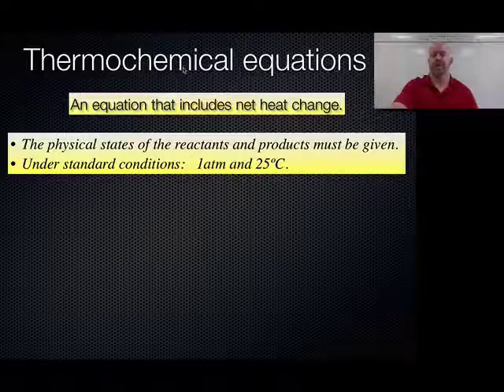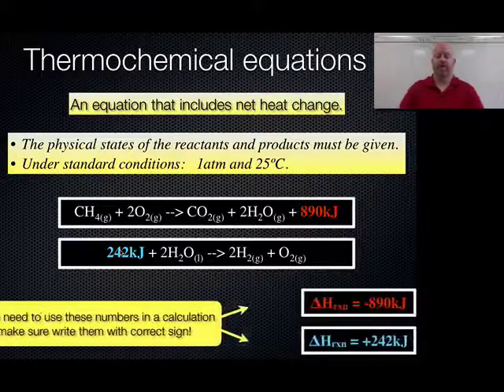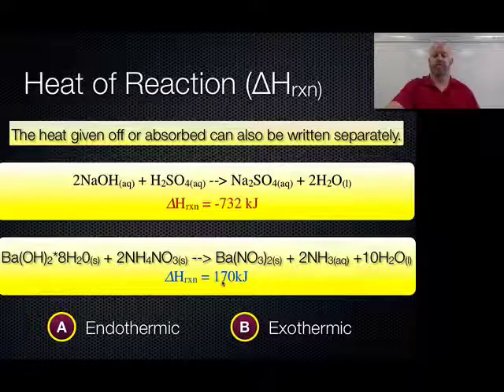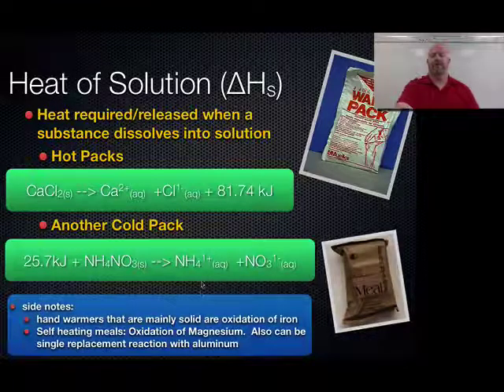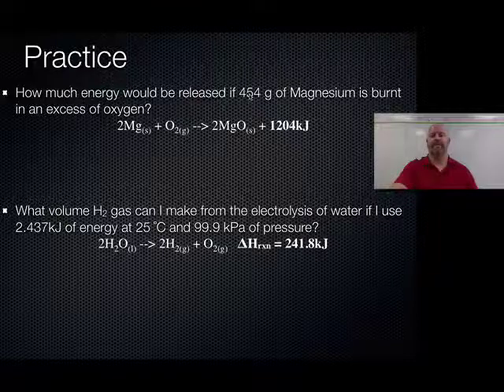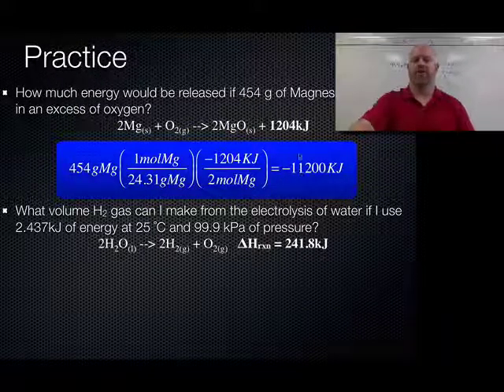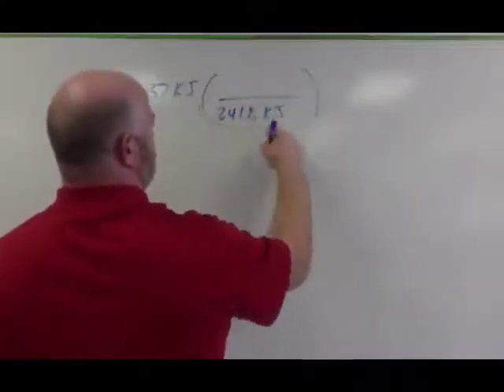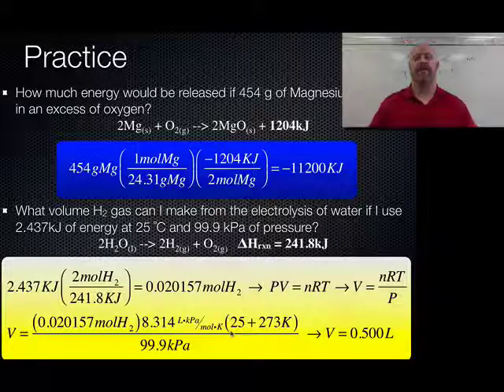Unit 10 Segment 08: Heat of Reactions and Solutions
Shows thermochemical equations and solves for heat of reaction and solution.